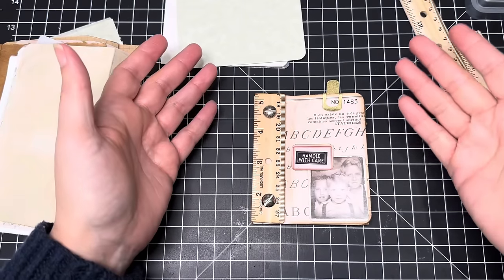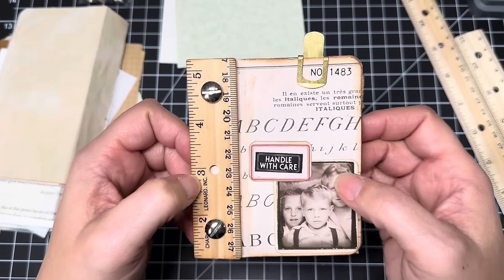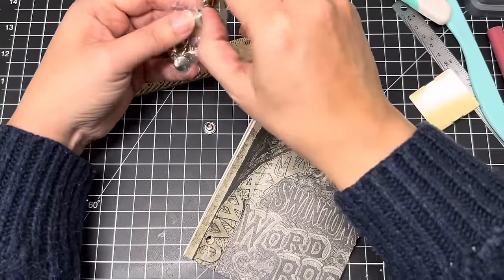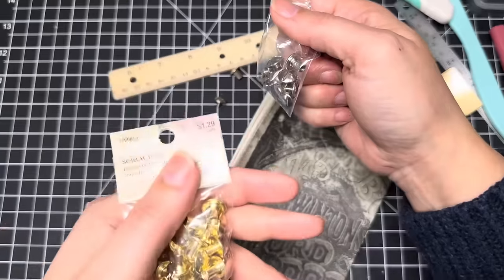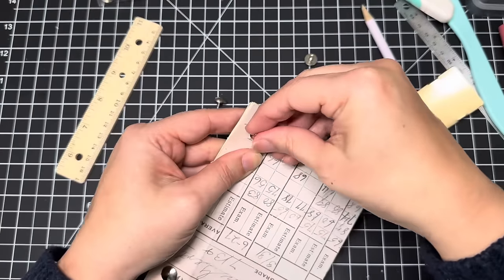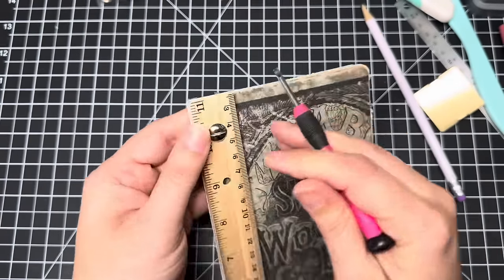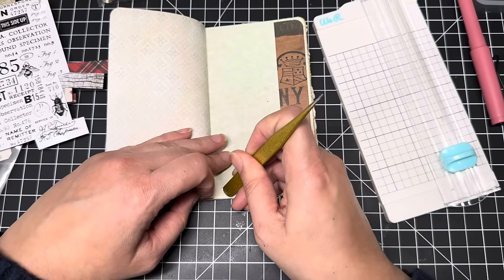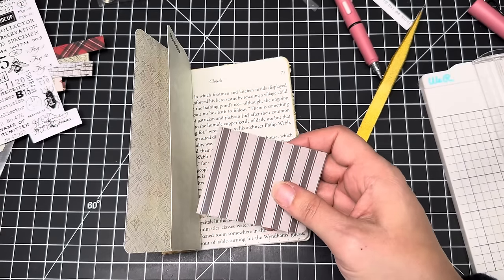Craft With Me - Ruler Bound Journal - Easier than you think! Come See!!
Hi Guys,

I’ve been wanting to try this for a while and finally got into figuring it out so you don’t have to. This was so much easier than I thought. All you need is a wooden ruler from Dollar Tree, 2 sets of screw posts from Hobby Lobby and a Crop-A-Dile. That’s it.
I hope you give this project a try, I know you’ll love it.